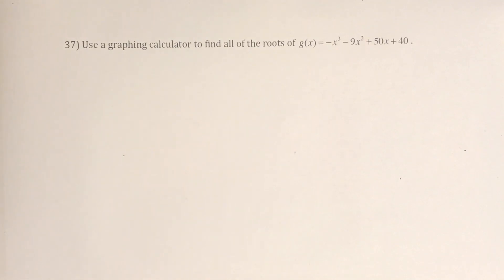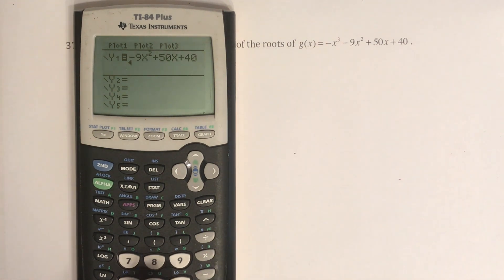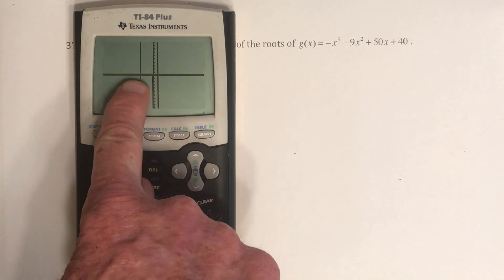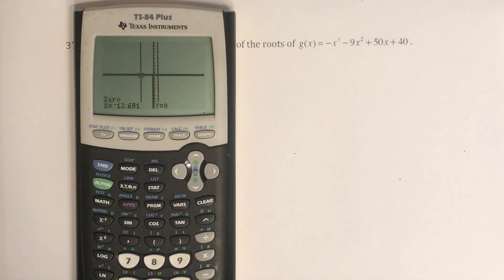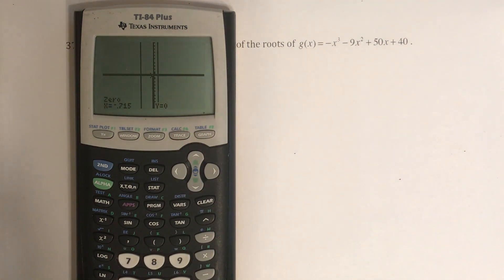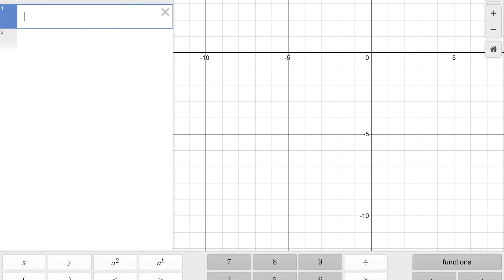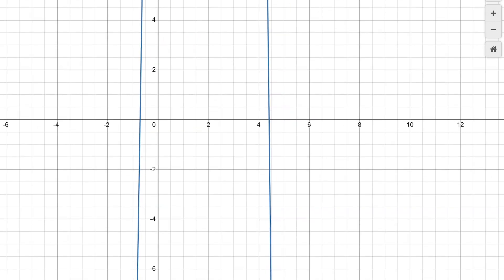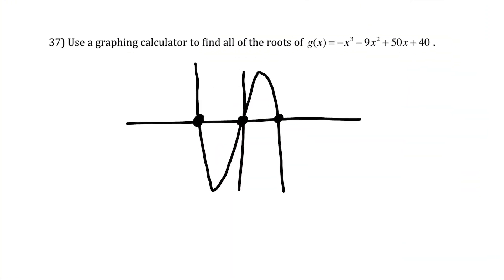Math 25 Podcast 37